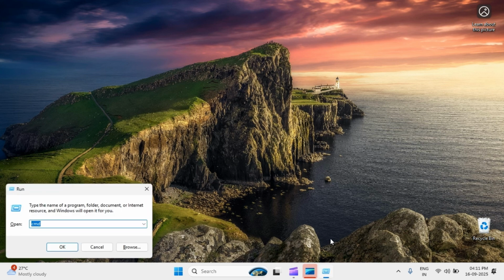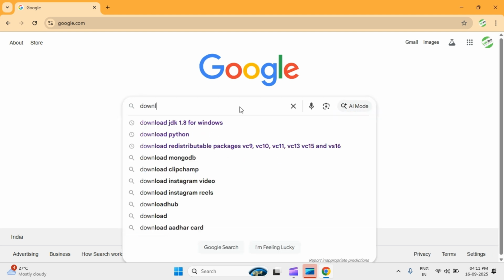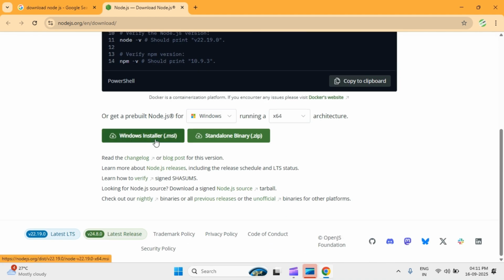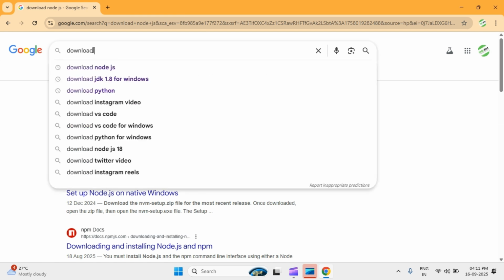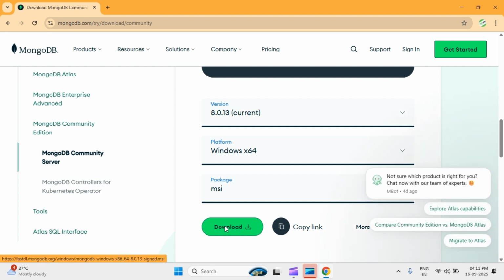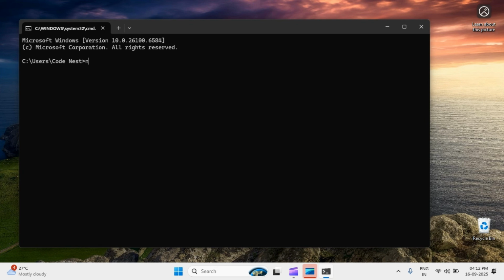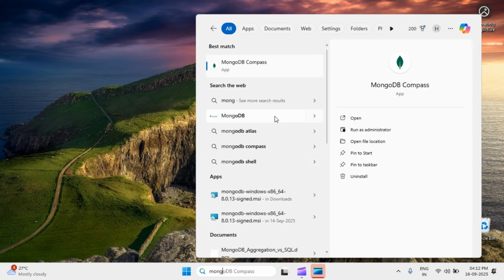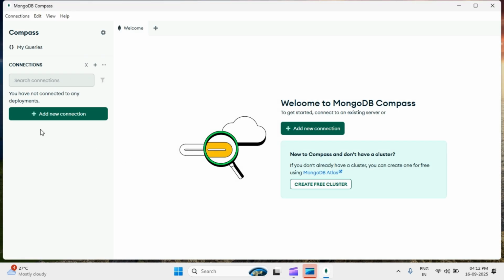Part 1 – Download & Install Node js and MongoDB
In this video, you’ll learn how to download and install Node.js and MongoDB step by step.
We’ll set up the development environment needed to build a CRUD application with Node.js, Express, and MongoDB.

🔑 Key Points:

Install Node.js (latest version)

Install MongoDB Community Edition

Verify installations on your system

📌 This is the foundation for building our Node.js CRUD API.